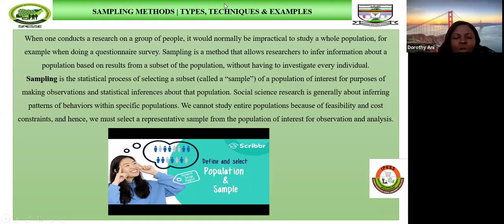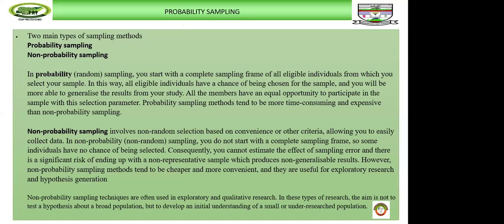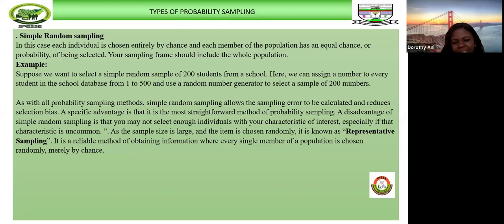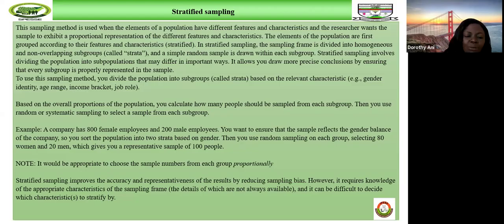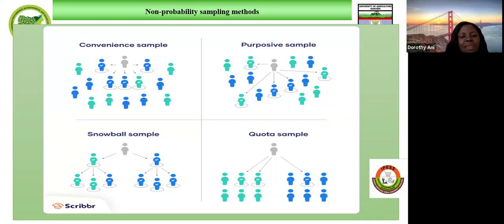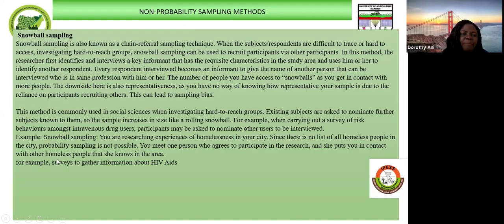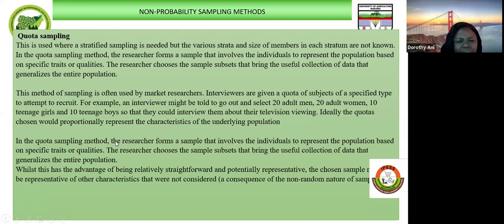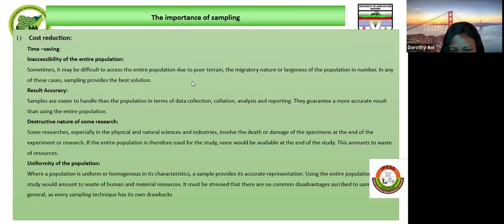MSC SST 805: Advanced Research Methods for Social Standards (Morning Session)